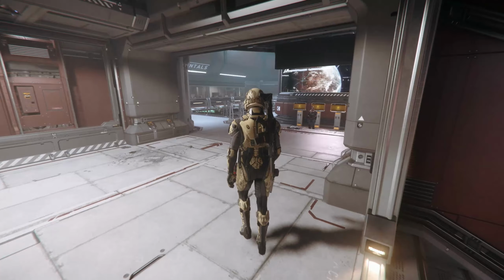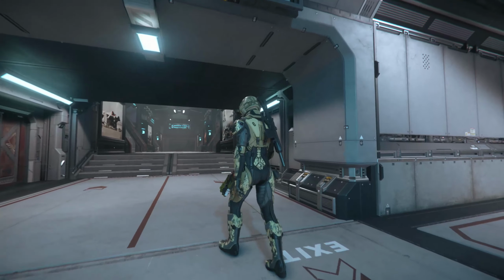Star Citizen - How to navigate Cities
First time in a new city can be complex, but there are lots of signs to guide you where you wish to go.